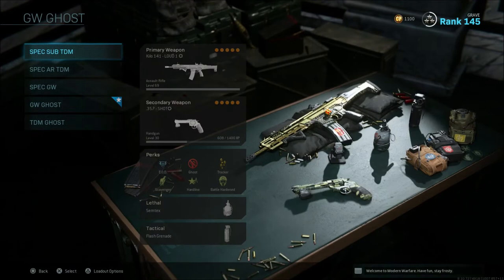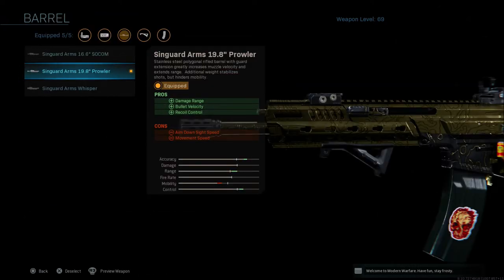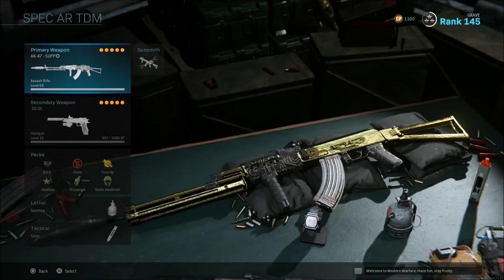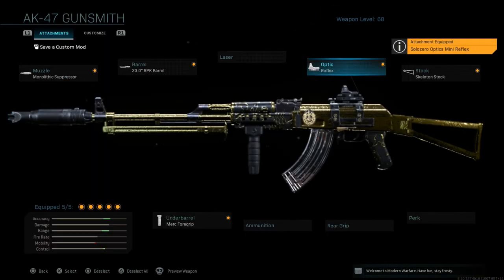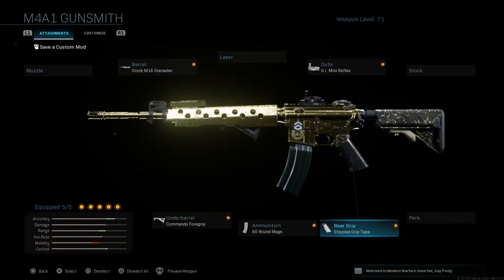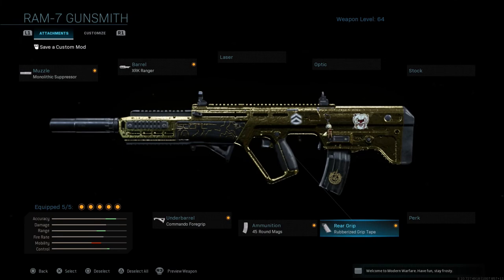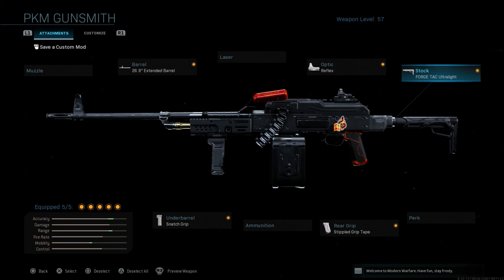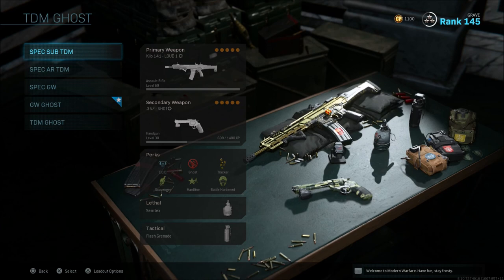Top 5 Weapons For Ground War | Call Of Duty Modern Warfare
Today I will be showing my top 5 classes to use while playing ground war. All of these classes work very well in this mode.